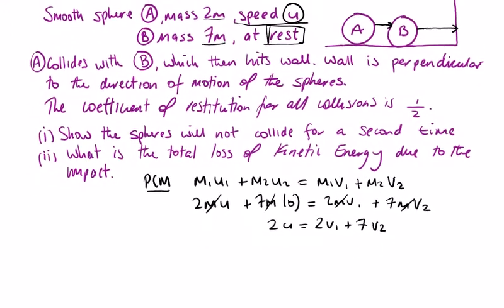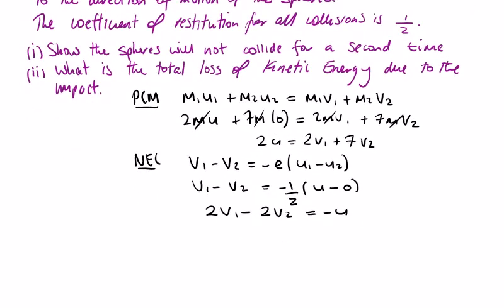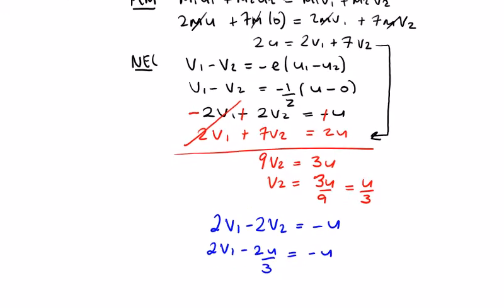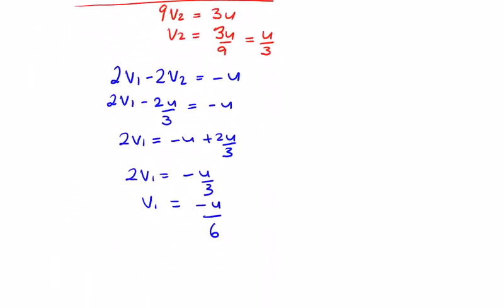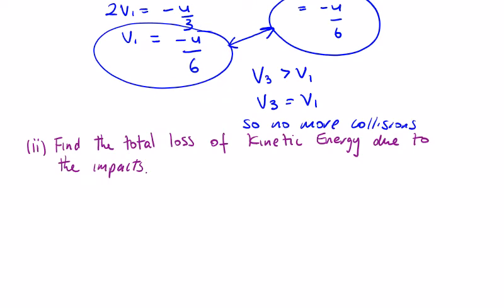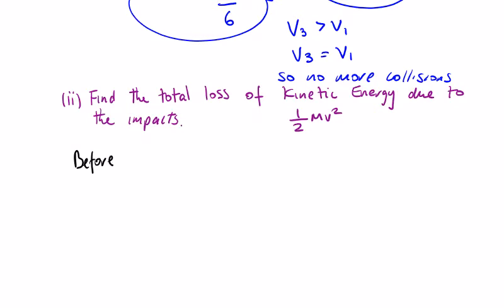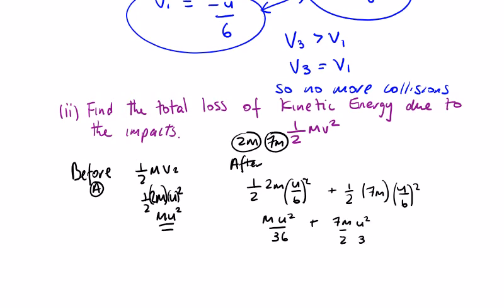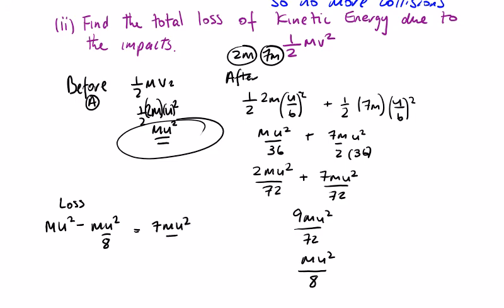Impacts and Collisions 2014 a